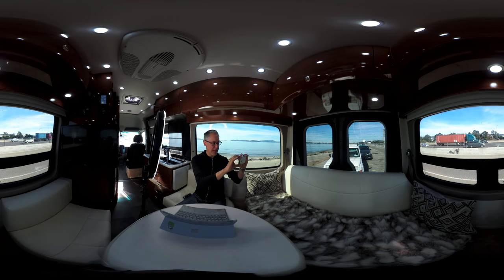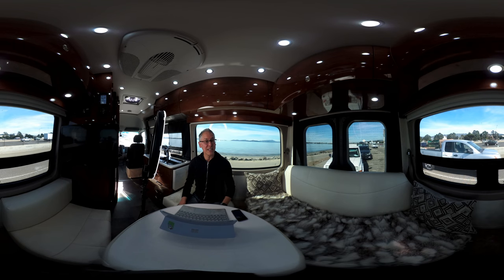360 Video Tour | Simplicity SRT by Roadtrek | An Affordable, Entry-level Class B Camper Van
360 degree video tour of  this 19 foot, affordable campervan. It has everything you need and nothing you dont and you can get into it for under $75k!

 The Simplicity SRT is the least expensive class B model available in Roadtrek's lineup. It is designed as an entry-level RV and so it has just the essentials and nothing more.
     It is built on the Ram Promaster 2500 chassis. That means it is one of the shortest camper vans available here in North America coming in at just 19' 7". Driving and parking this camper van is going to be similar to driving a normal car. It's designed for 2 people but if you opt for the electric sofa bed configuration that replaces the permanent bed there are an additional 3 seatbelts in the back: two of which are 3-pt seatbelts. The Simplicity SRT competes with just a few other 19 foot gas powered camper vans including: the Zion SRT, the Hymer Aktiv 1.0, the Carado Banff and the 17 foot Carado Axion all built by Erwin Hymer Group North America.
     As far an engine specs: the Promaster 2500 is powered by the same engine that powers all Promasters: a 3.6L V6 gas engine with a 6 speed transmission that delivers 280hp and 260 lbs. feet of torque. This is not a 4 season coach which means that its water lines and tanks are exposed to the elements and you will need to winterize it.
     On the inside you get one layout option which is the rear permanent bed configuration with your galley along the passenger's side and your bathroom midsection along the driver's side. You can upgrade to a rear electrically reclining sofa bed option. The galley has everything you need including a compressor refrigerator, a non-convection microwave, propane stove and sink. The bathroom is a 3-piece wetbath which means the shower, toilet and sink all share the same space. Your one and only lounge is in the front where a pedestal table can be setup between your two cab seats when swiveled around. You have only 1 interior décor option which is a shadow interior fabric and solid cherry wood cabinets.
     But the big strength of the Simplicity is that it is simple. You've got everything you need in a small 19 foot gas powered van and nothing you don't. There is no solar option, no lithium option, no remote start. There's not even a standard generator. Your lead acid batteries are charged simply from your engine alternator. You can opt to upgrade to a second alternator for faster charging but the point Roadtrek is making is that for some people - a simple, affordable camper van is all that's needed.
     And affordability is what you're going to get with the Simplicity SRT. I've seen dealer advertised prices for fully optioned models - those are models that include the underhood generator, the rear electric sofa bed, rear and side screen doors, the outdoor shower and the TV all for less than $75k. But if you really want to keep it simple, base models can be found for around $65k. And keep in mind that like all Roadtreks, the Simplicity SRT also comes with their industry leading 6 year, transferrable warranty and 2 years of roadside assistance.

Equipment  I Use:
✅Yi 360 VR Camera
✅Insta360 One
✅Handheld audio recorders
✅Mavic Air Drone
✅HP ENVY 34-inch All-in-One Computer